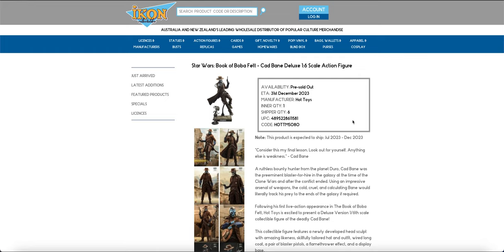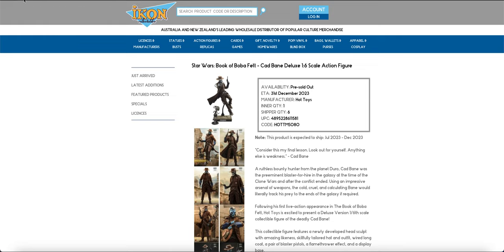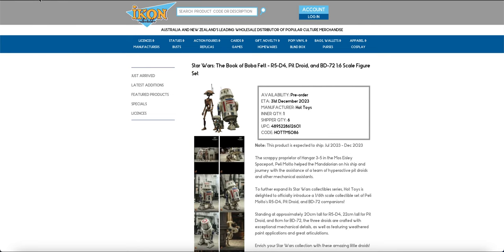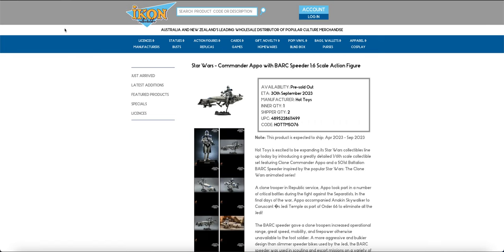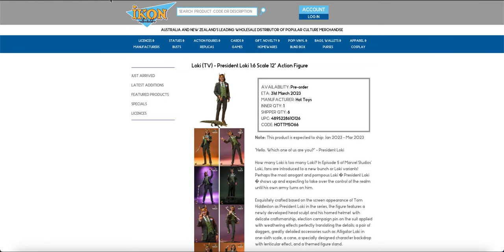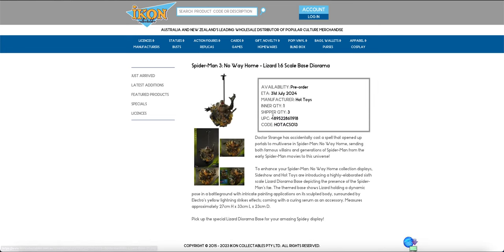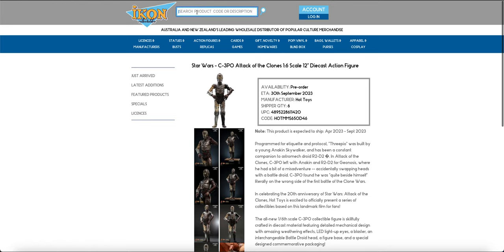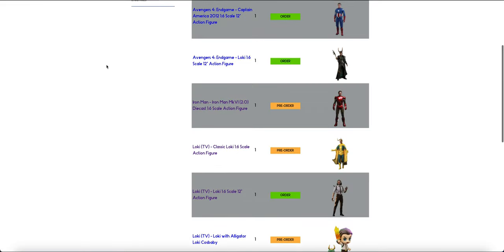Hot Toys Ikon Batch October 25 2023